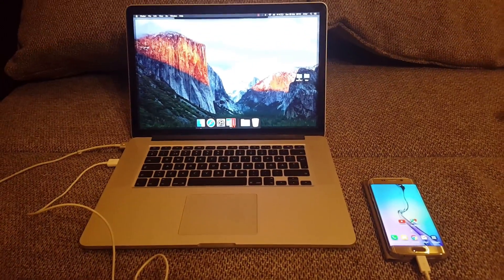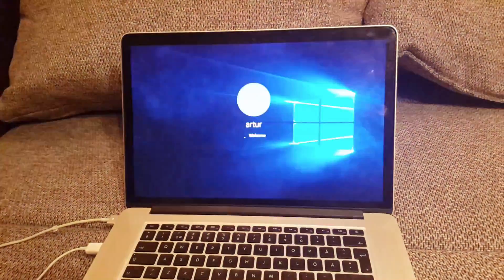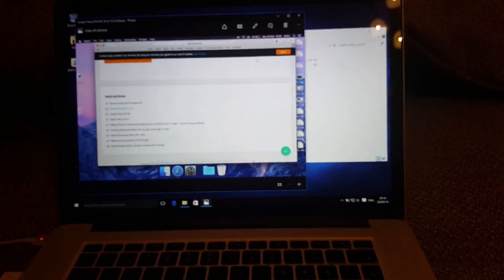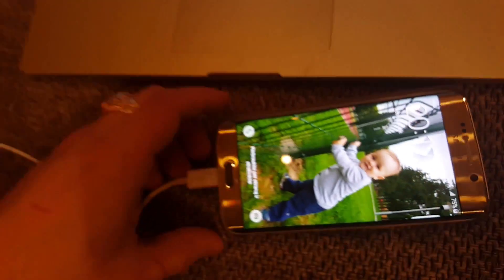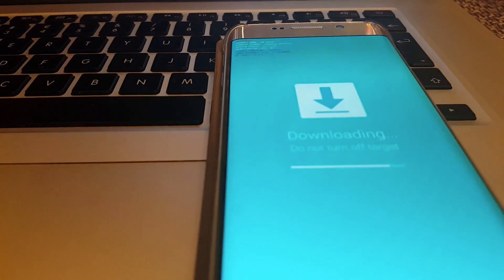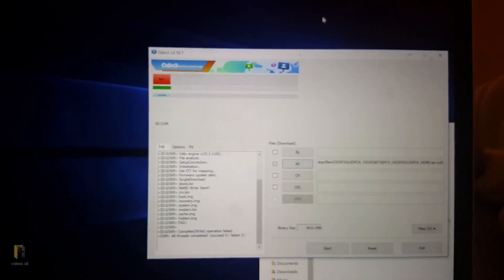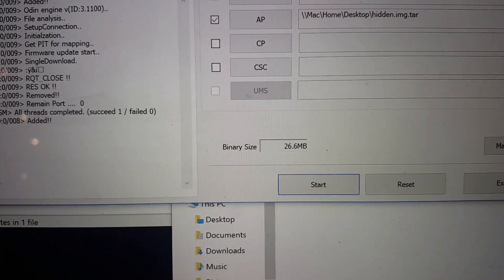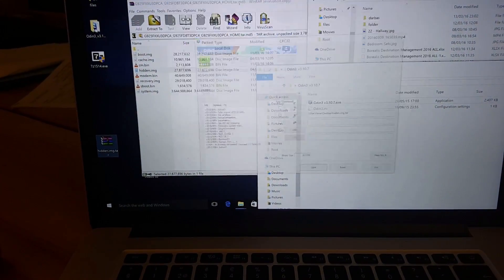2021 Flash FAIL for Samsung Galaxy S9 S9+ / S8 / S7/S6 Edge Note 9 Odin hidden.img error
Following link is for my video of Bypass Google Account FRP uploaded 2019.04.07 and is valid for security patch level 1st March 2019

HOW TO FIX START WATCHING PART: 11:03

WARNING ! : This may void your warranty or soft/hard brick your phone. I am not responsible for any damage done to your phone.

HOW TO PUT PHONE IN DOWNLOAD MODE:
1) Switch your Samsung Galaxy S6 Edge completely.
2) Boot into Galaxy S6 recovery mode by pressing and holding Volume Down, Home and Power keys at the same time.
3) Release all three buttons when Samsung Galaxy S6 Edge screen flickers and you see a warning sign.
4) Press Volume Up to continue to the main screen of Recovery mode.

WHAT IF PHONE IS STUCK ON DOWNLOAD MODE AFTER FAIL:
1) Press and hold Volume Down, Home and Power keys at the same time.
2) Release all three buttons when Samsung Galaxy S6 Edge screen flickers and you see a warning sign.
3) Press Volume Up to continue to the main screen of Recovery mode.

I managed to FIX FLASHING FAIL through opening flash file with the help of WinRar, then finding "hidden.img" file and renaming it to "hidden.img.tar". Eventually, I flashed "hidden.img.tar" and it succeeded.

How to Unbrick, Restore, or Downgrade your Samsung device with Odin 3 firmware flash. This video is on my Galaxy S6. click show more to see all the links needed.

PLEASE READ
I am happy to help with any problems my subscribers are having on their android devices. I am going to need lots of info from you to be able to help. Because of the large amount of messages I get every day I will not answer any questions that do not include this info in the message thanks for understanding. 1. What device you have. 2. What android version you are running. 3. What rom stock or custom rom / build number in about phone. 4. What you have done to the device. 5. Recovery stock, TWRP. CWM.